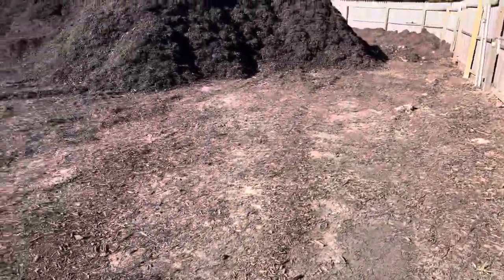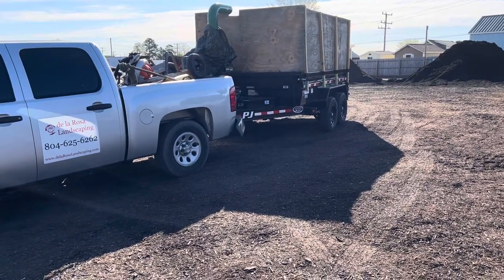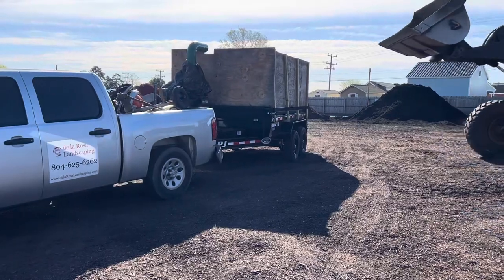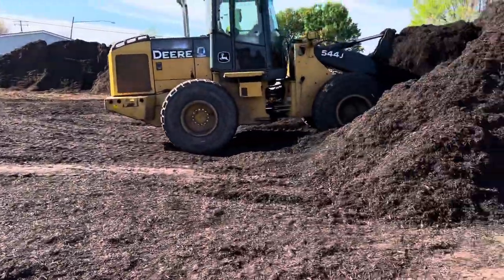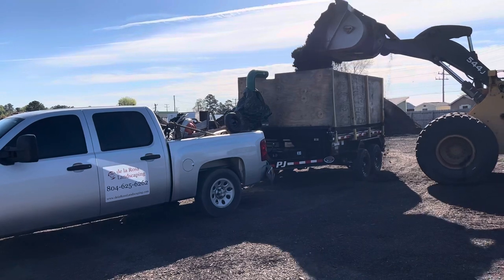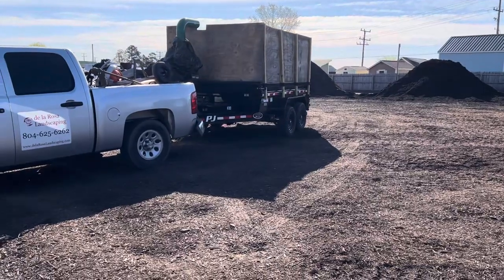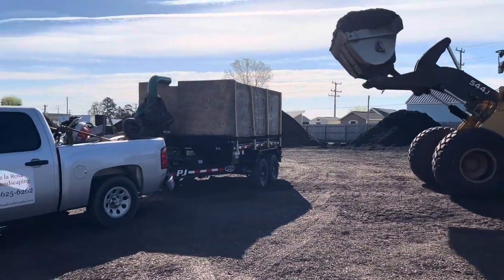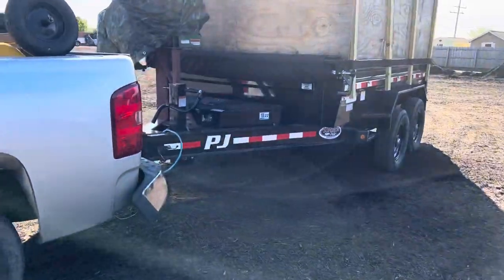Can a 1500 Silverado pull a dump trailer? | Yikes!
Can a 1500 Silverado pull a dump trailer? The answer is on the next video… to be continued parte 2os.

How much weight can a Chevy 1500 pull with a dump trailer?